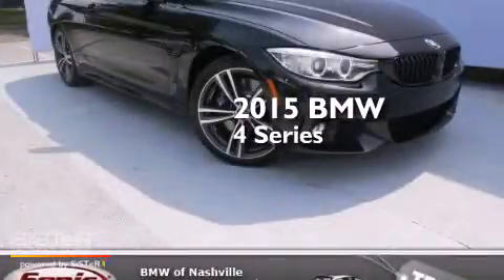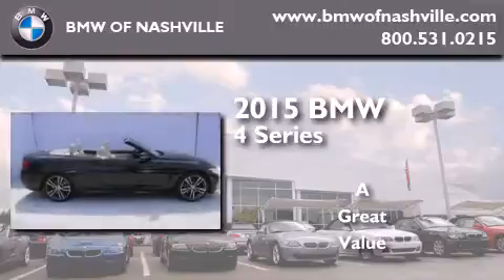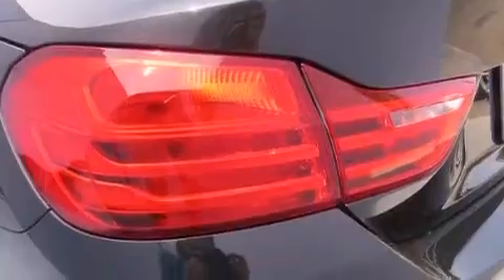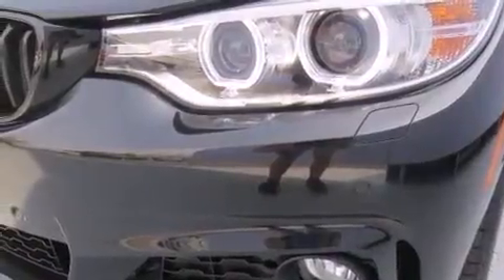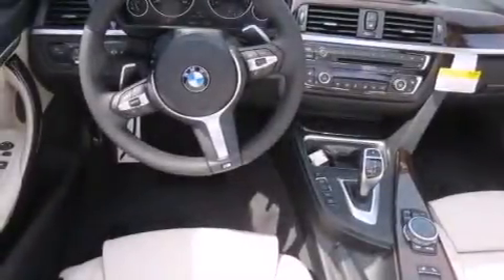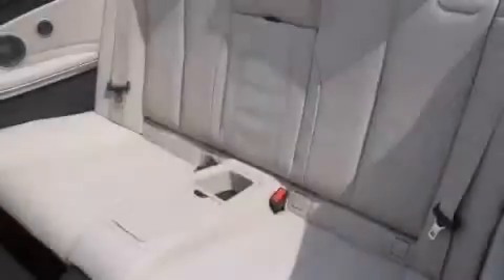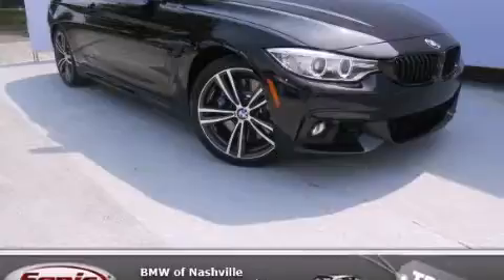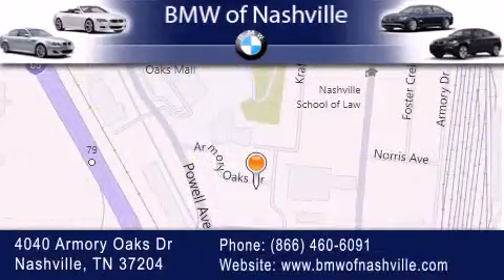2015 BMW 435i Nashville TN 37204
We've been honored to serve the Nashville TN area , we promise that your experience at our dealership will exceed your expectations ! Year : 2015 Make : BMW Model : 435i Engine : 3.0L I-6 cyl Trans . : 8 speed automatic Exterior : Black Sapphire Metallic Miles : 1 Interior : Oyster/Black BMW of Nashville 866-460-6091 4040 Armory Oaks Drive Nashville , TN 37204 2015 BMW 435i Nashville TN